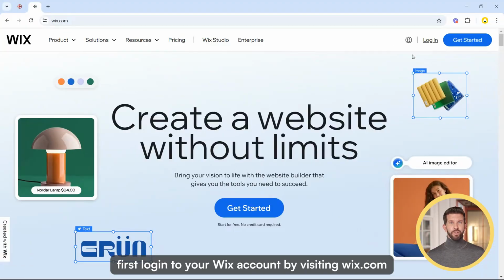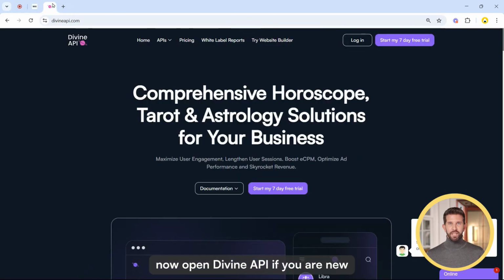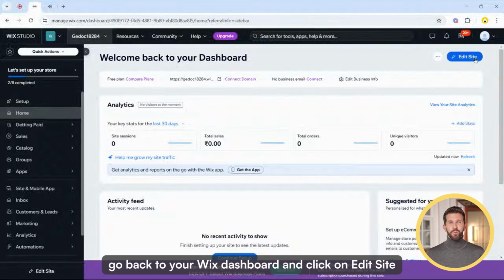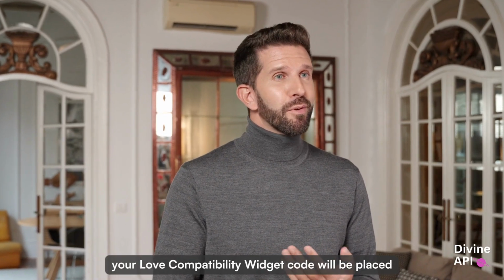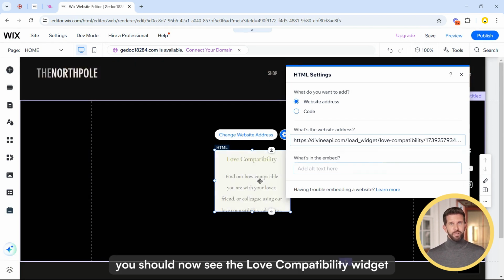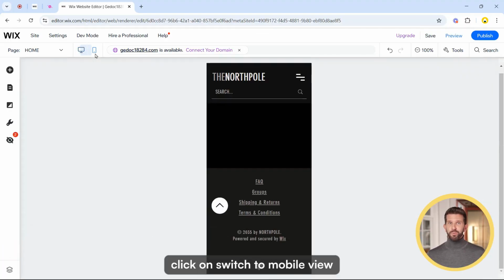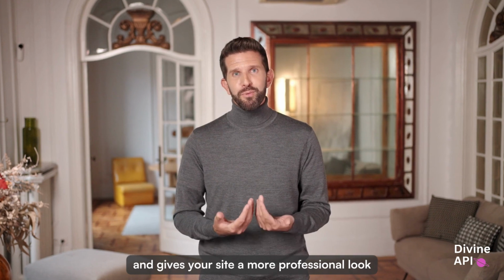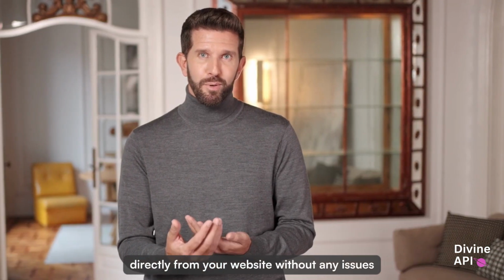How to Embed a Love Compatibility Widget on Your Wix Website | Divine API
In this tutorial, we’ll guide you through the step-by-step process of embedding a Love Compatibility Widget on your Wix website using Divine API. This widget allows visitors to check their relationship compatibility, enhancing user engagement effortlessly.

🎯 What You’ll Learn:
 ✅ How to retrieve and insert the Love Compatibility widget code from Divine API
 ✅ How to preview and publish your Love Compatibility Widget live on Wix

 We provide API and widgets for Numerology, Vedic Astrology, Western Astrology, Tarot Readings, Love Compatibility, and more! Enhance your website with seamless spiritual and astrological integrations today!